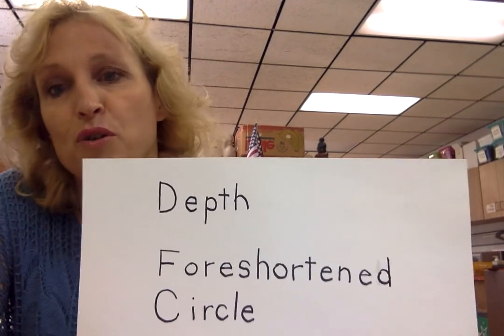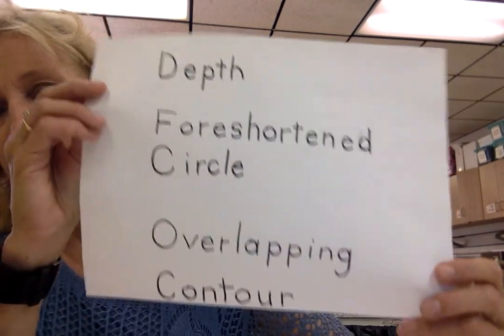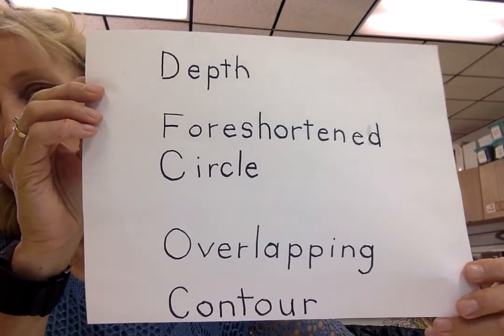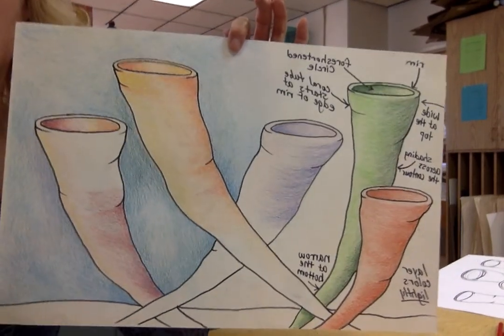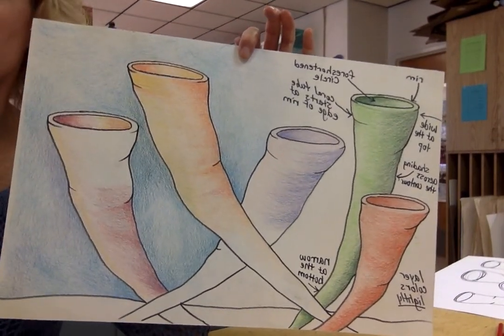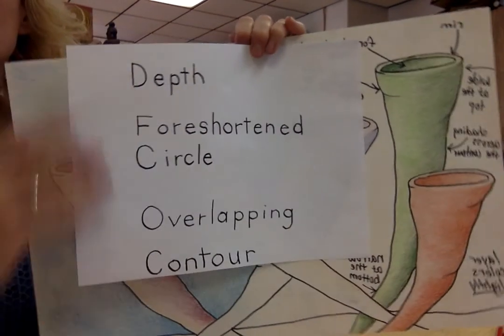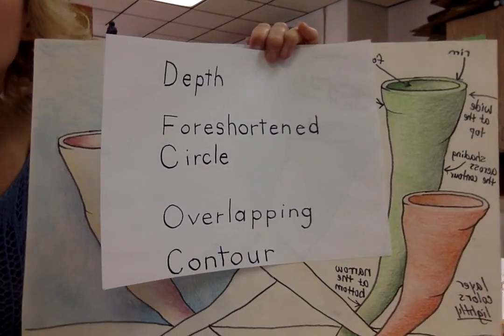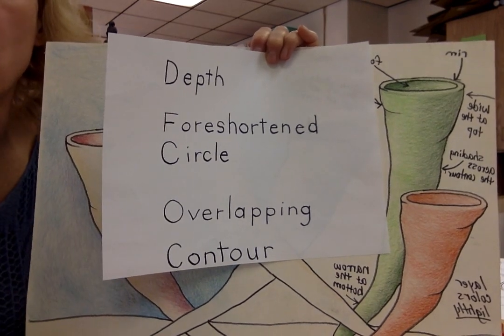Skill of the week Drawing Coral Tubes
The 6th graders are reviewing how to create depth in their drawings with the use of different techniques like the foreshortened circle, overlapping, and coloring across the contour. This video shows how they can do that.